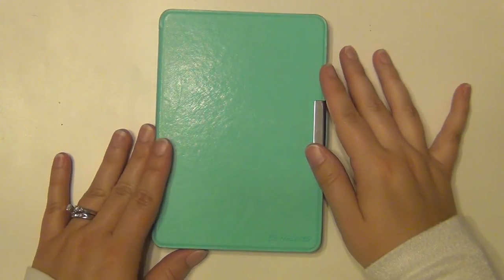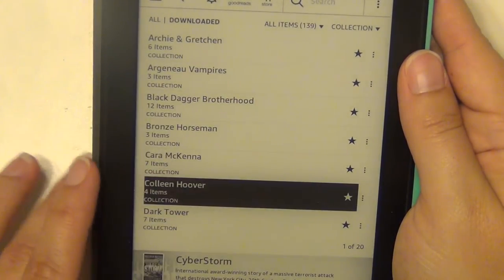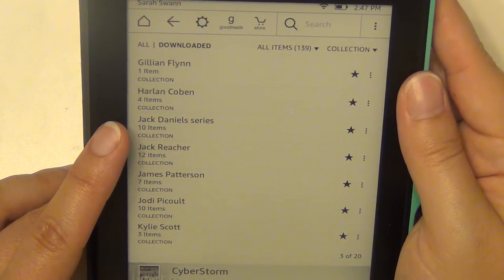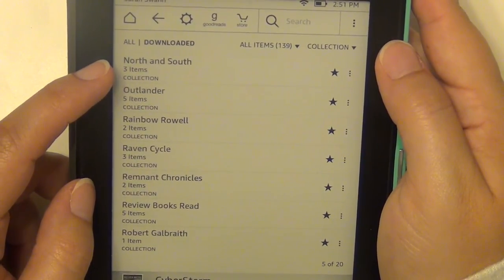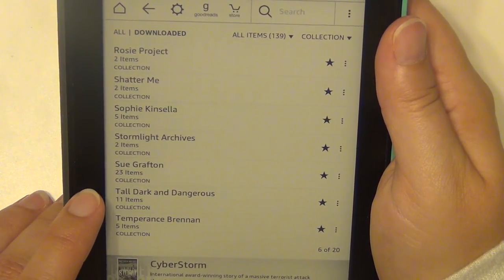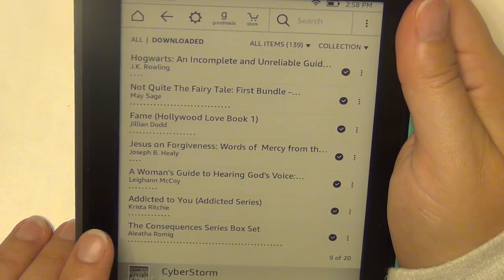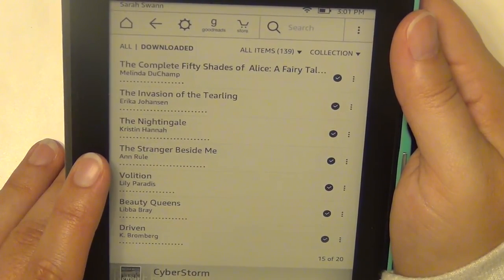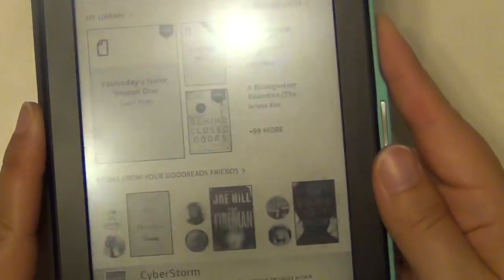What's On My Kindle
Check out Scribd for great audiobooks!  If you use this link, you can get two months for free

Amazon Wishlist